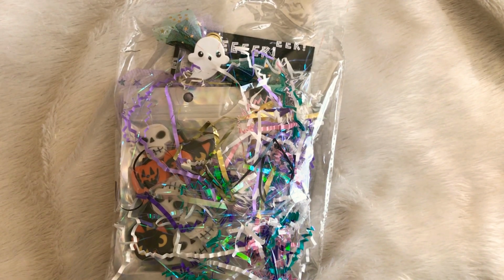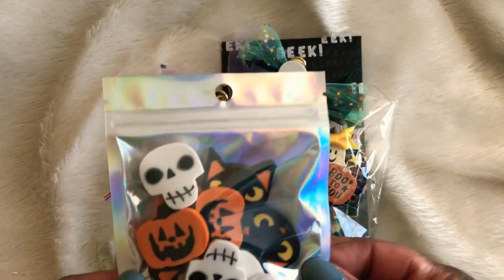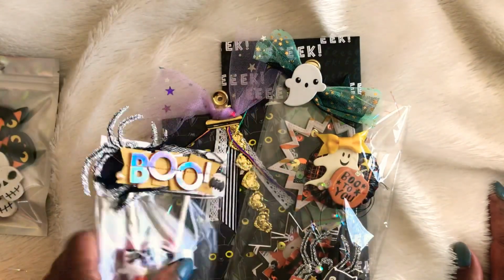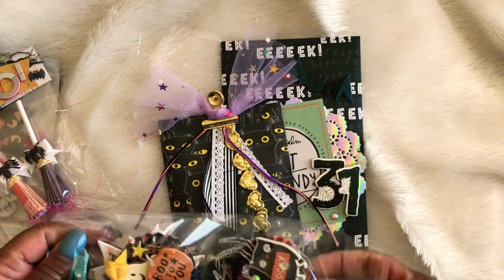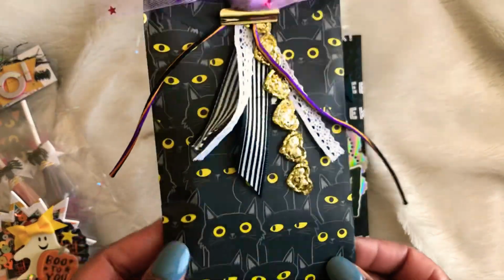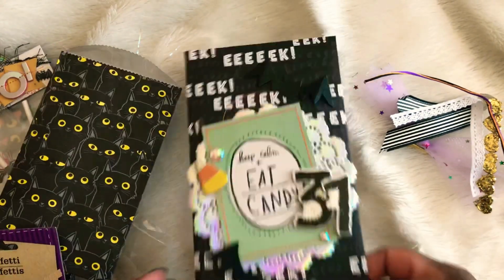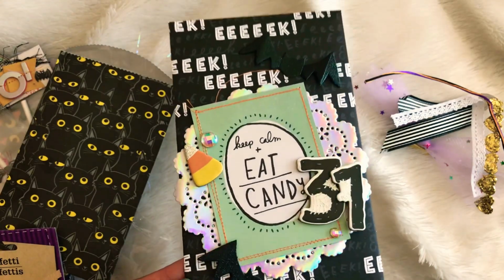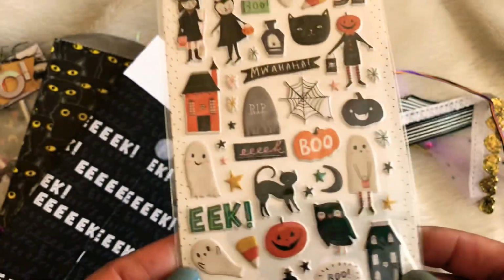Part 2 Incoming Halloween swap from Kayla.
Please be advised that this video is for audiences 18 & up.
Thank you Kayla & that you guys for watching?